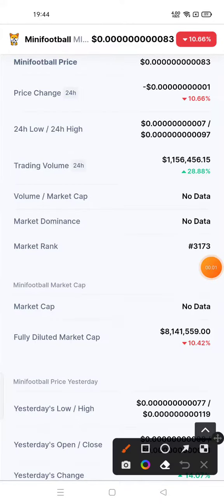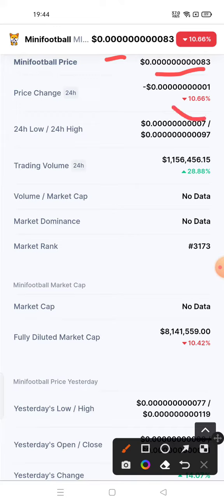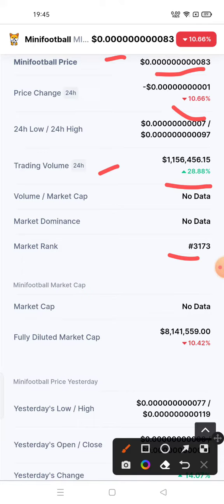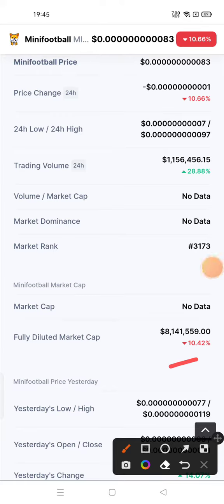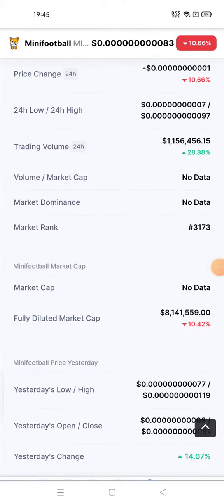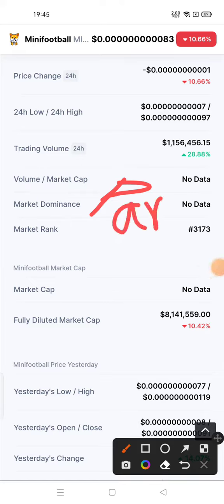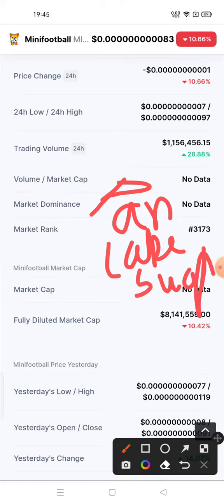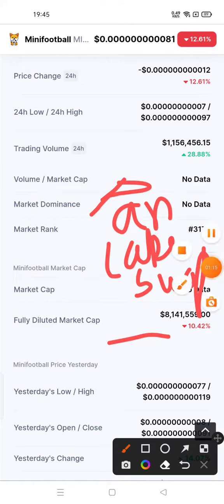minifootball crypto🚀 mini football coin news 🚀 how to buy minifootball token🚀minifootball coin news